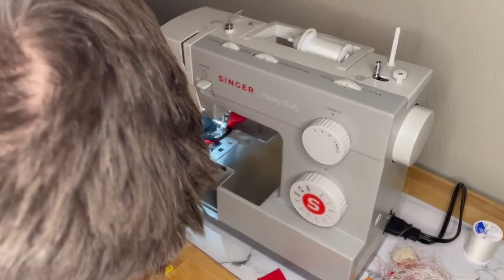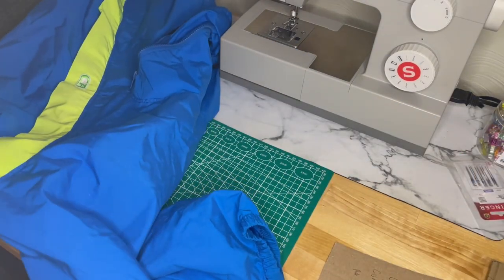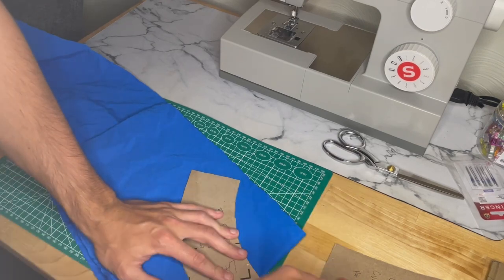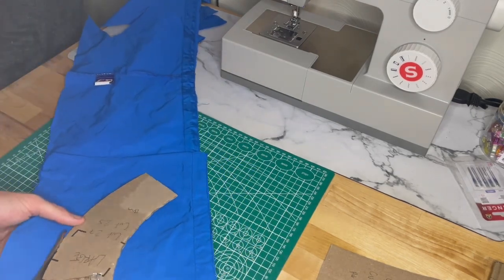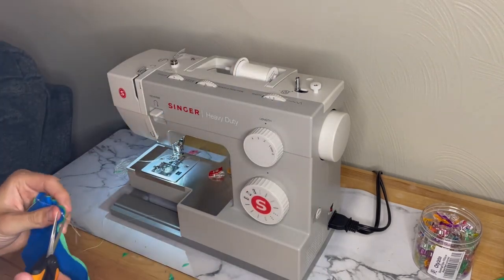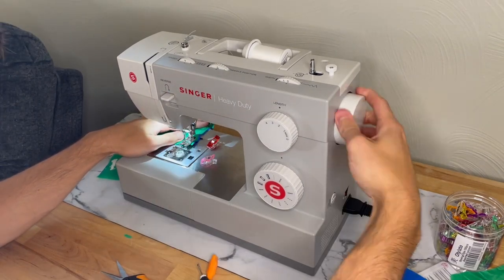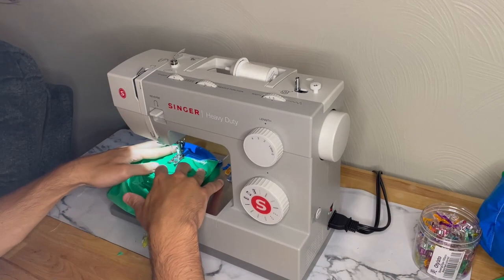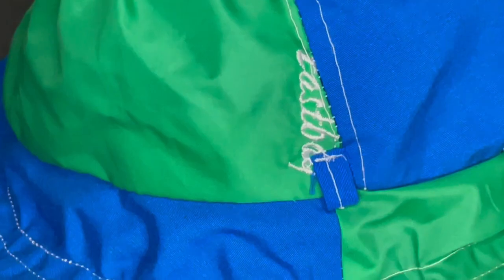I SUCK at sewing!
"If it was easy it wouldn't be fun"

I have recently gotten into sewing, and boy do I have a lot to learn. I want to include YOU in creative journey as I continue to develop the skills and design eye to make better custom sewing creation.

Don't worry, I will improve my video and editing skills as we progress too!

Enjoy a short video of how I made a bucket hat out of a windbreaker and athletic pants, and accidentally made the look and feel of a head swimsuit.

It can only go up from here, right?